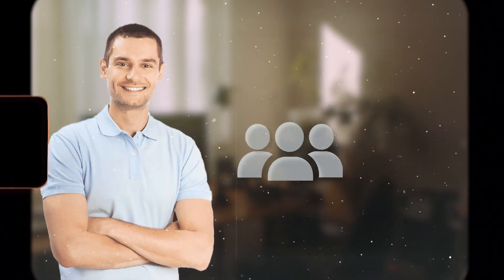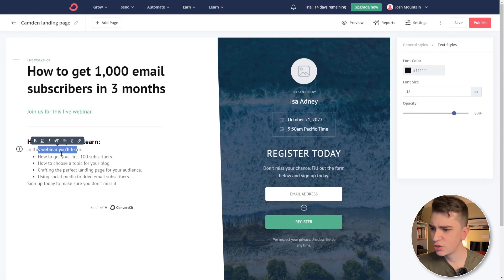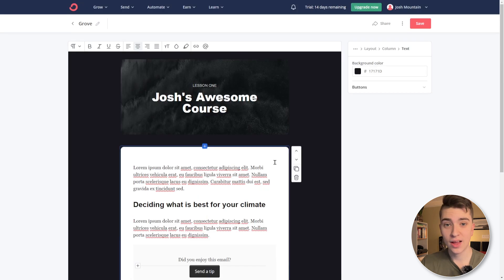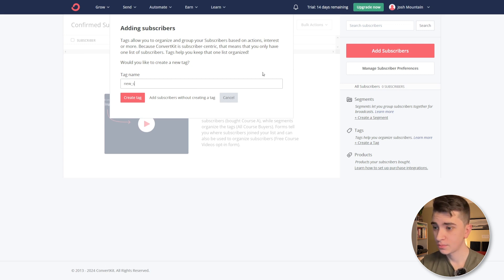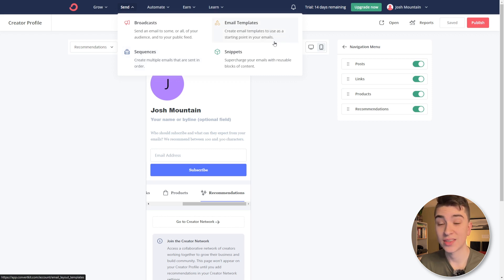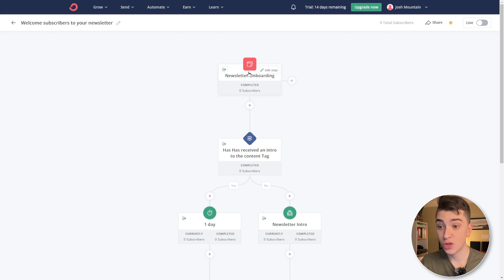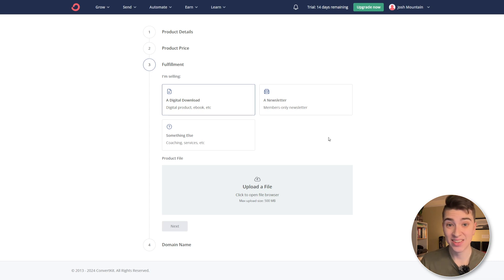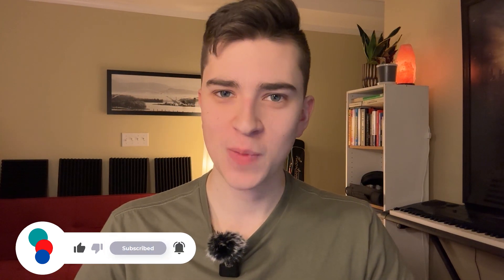ConvertKit Tutorial - How To Set up Email Marketing Campaigns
In this video, Josh shows you how to set up email marketing campaigns using ConvertKit.